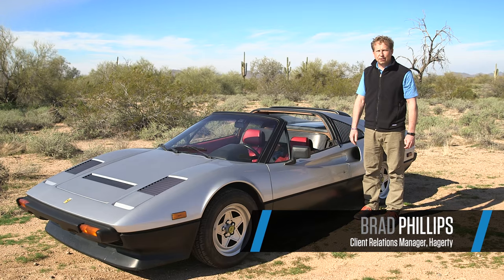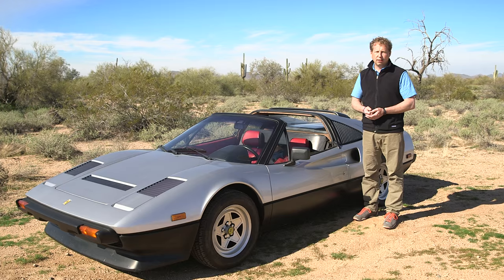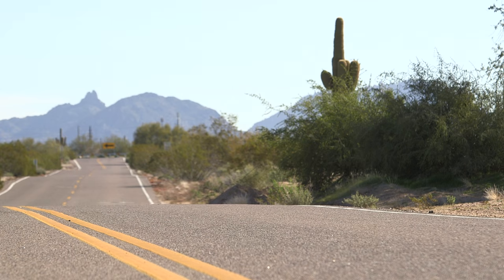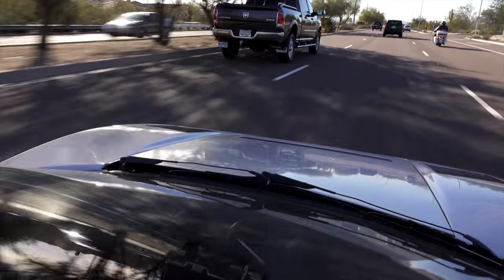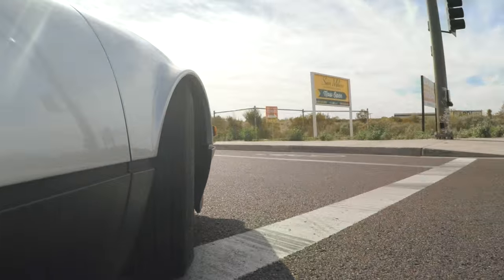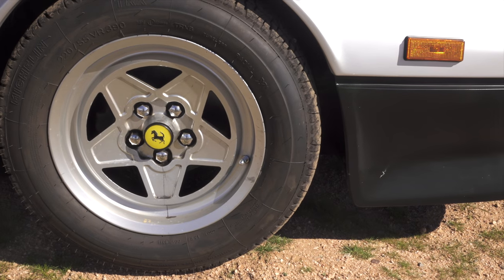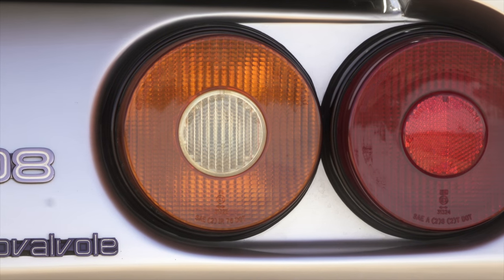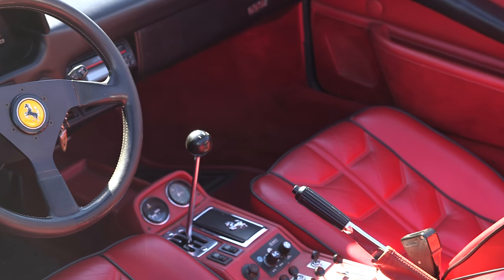1983 Ferrari 308 GTS | Ride Along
Hagerty's Brad Phillips had never owned a Ferrari, but he couldn't resist this 1983 308 GTS when it came up for sale in Arizona. Take a ride with Brad through the Arizona desert, as he describes how it feels to be behind the wheel of this classic